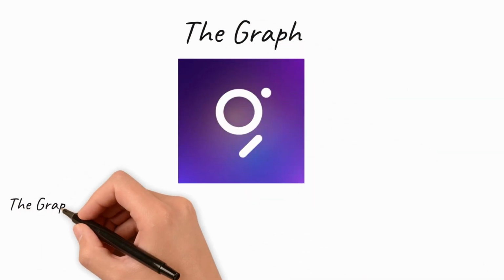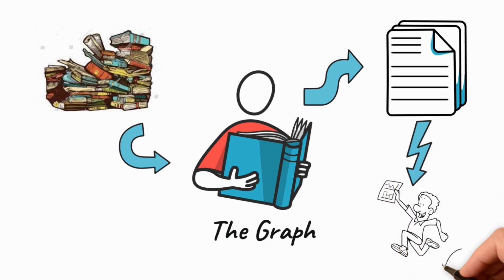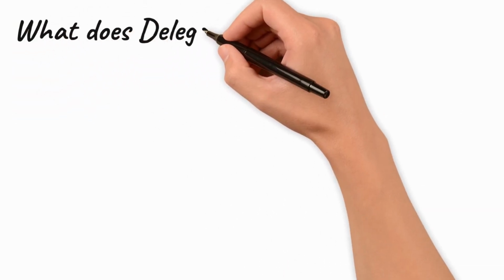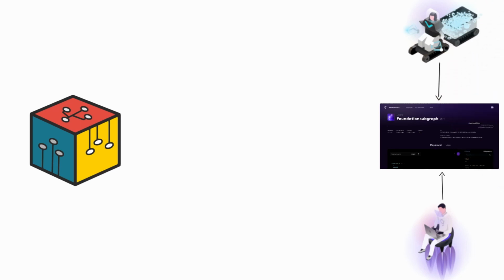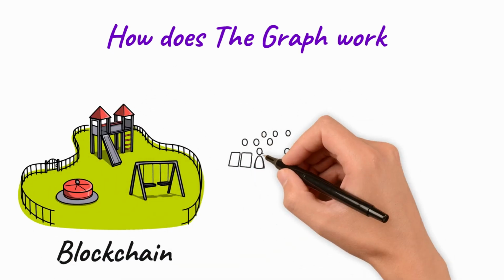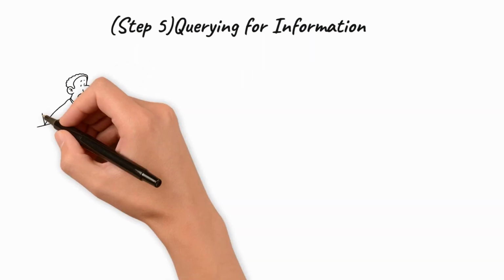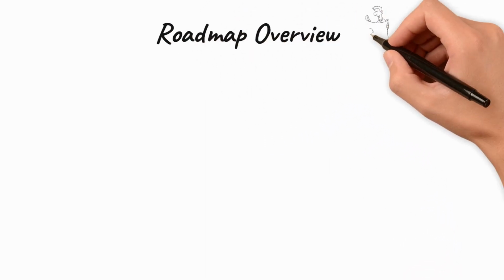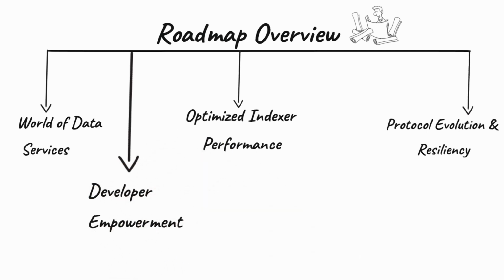Explore the Power of The Graph Protocol in Web3 | Blockchain | English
Embark on an exciting journey with me in this eye-opening YouTube adventure, where we unravel the mysteries of the Graph and its game-changing influence on overcoming challenges in the dynamic world of blockchain. Get ready to be amazed as we delve into the innovative realm of Graph, a key player shaping the future of blockchain solutions.

   TIME STAMPS

    0:00 - Intro
    0:25 - Overview
    0:44 - Intro to The Graph
    2:55 - Roles Involved in The Graph
    4:49 - Combined Working of all the Roles
    7:50 - Working of The Graph Protocol
    11:30 - Use Cases of The Graph Protocol
    12:22 - Roadmap
    13:49 - Ways to participate in The Graph Ecosystem
    15:56 - Outro

    Ways to participate in The Graph Ecosystem

    Learn more about The Graph

Voice over - chinmay_soman_2002